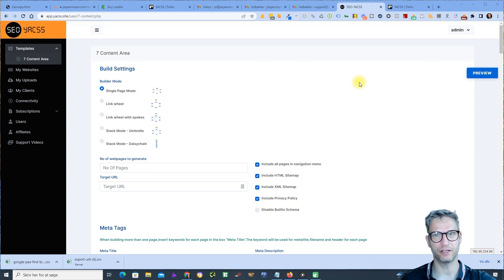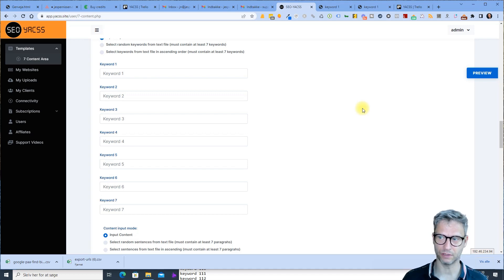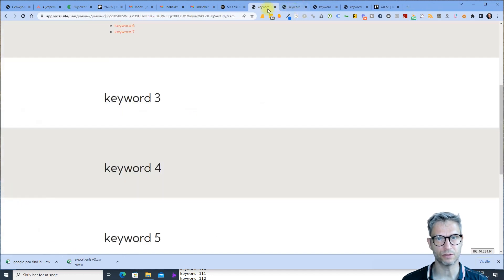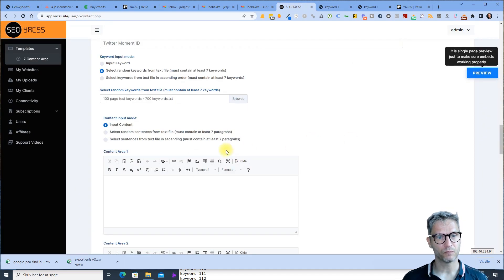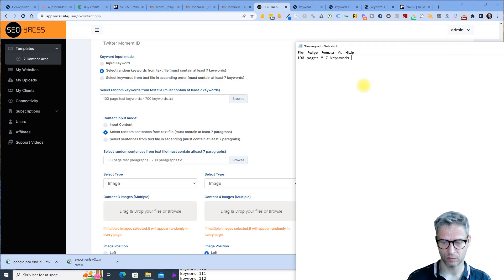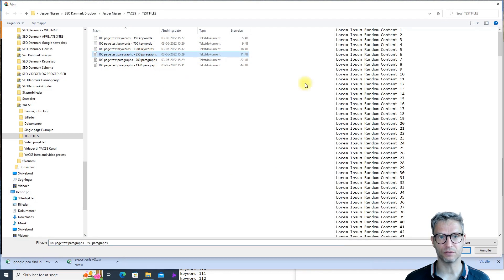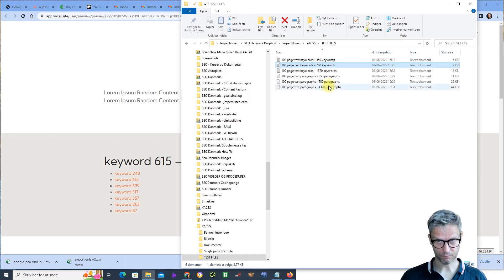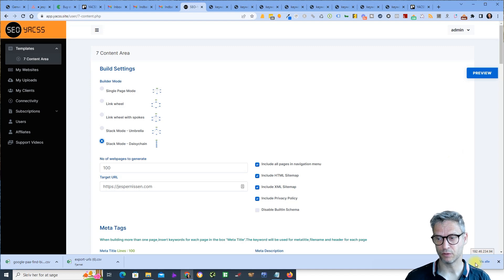UPDATE: How to select random keywords and random paragraphs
How to select random keywords and random paragraphs when building mass page sites.